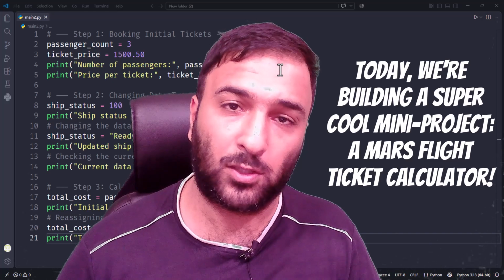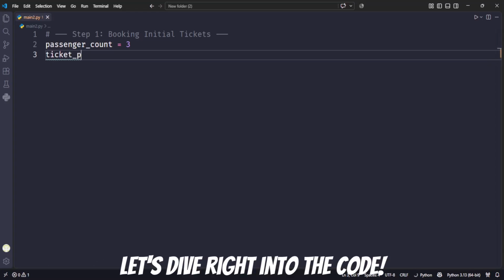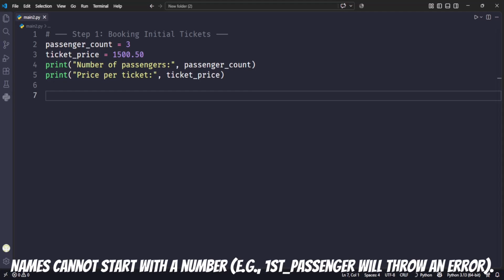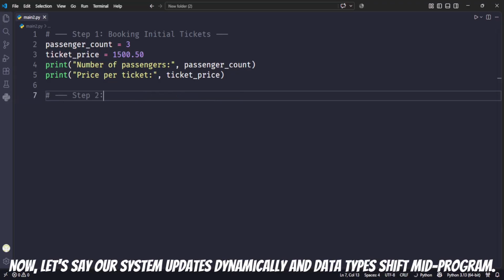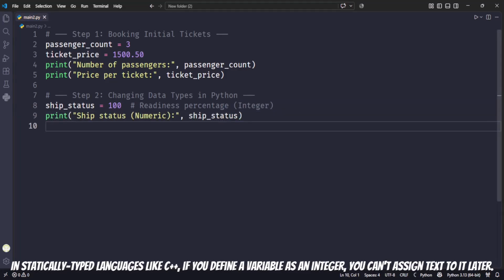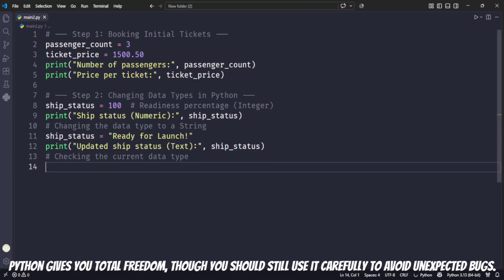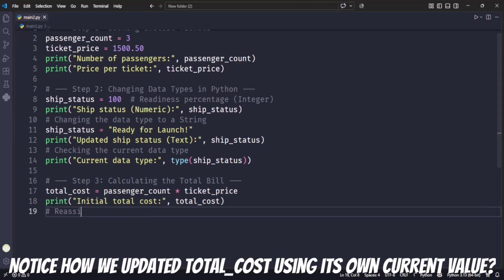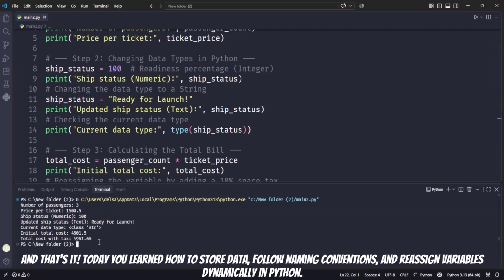Python Variables: Fix Naming Errors & Bugs Fast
Here are a few click-optimized YouTube description options tailored for this video, complete with key timestamps, code summary, and engagement links.

Option 1: Clean & Engagement-Focused (Recommended)

Learn Python Variable Assignments fast by building a Space Travel Calculator! In this tutorial, we cover everything you need to know about variables, dynamic typing, and Python naming rules while coding a mini-project step-by-step.

🚀 What You’ll Learn:

How variable assignment works in Python

Rules for naming variables (PEP 8 best practices)

Dynamic typing and changing data types on the fly

Reassigning variables using math operations

⏰ Timestamps:
0:00 - Introduction & Project Overview
0:05- Step 1: Booking Initial Tickets
0:46- Step 2: Changing Data Types in Python
1:18- Step 3: Calculating the Total Bill
1:38- Wrap Up & Challenge

💬 Comment Challenge: If you were building a space application, what variable names would you create? Drop them in the comments below!